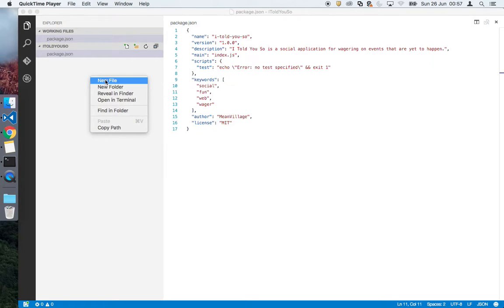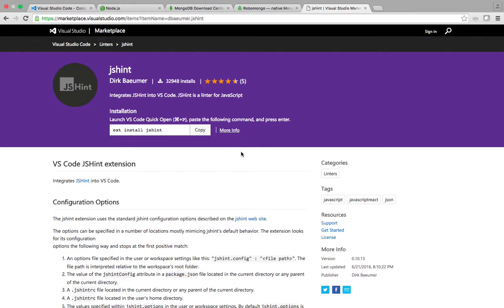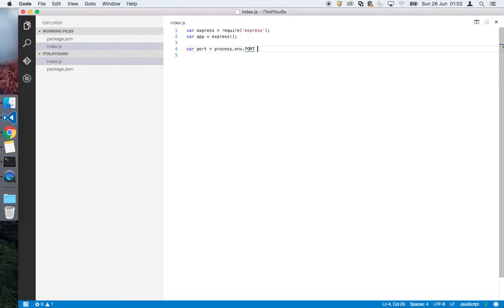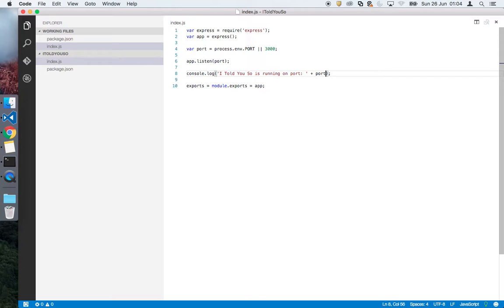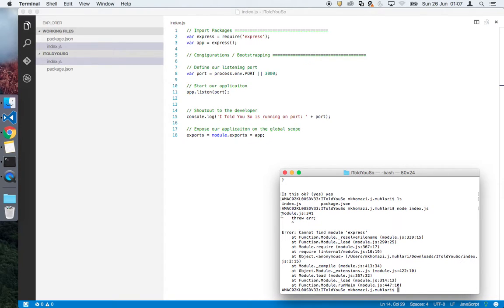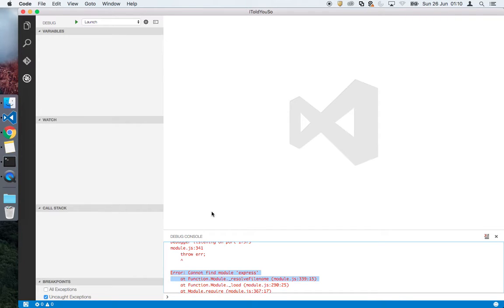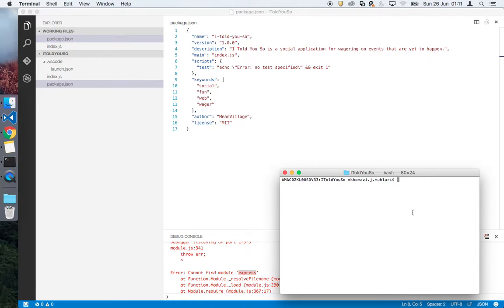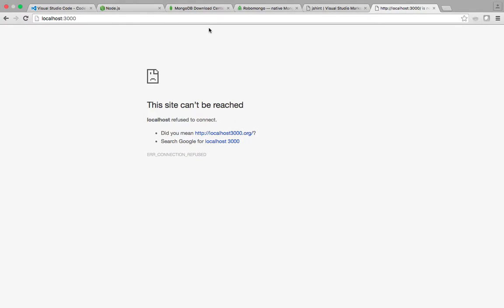MEAN Stack From Scratch - E4 : I Told You So, Creating and Running The Server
In this episode we create our server and run it!